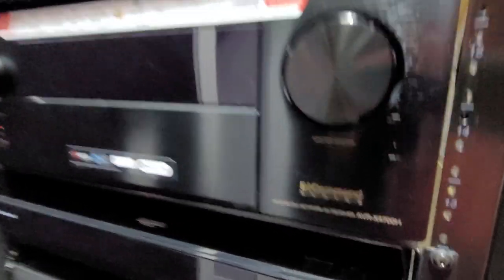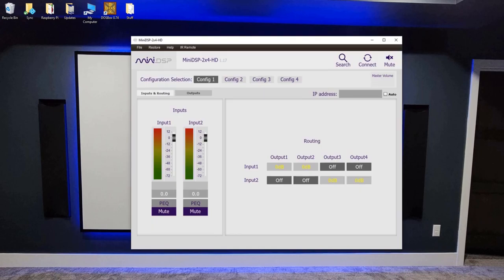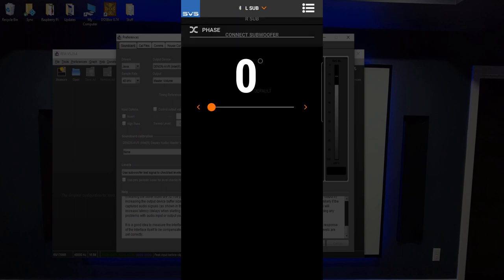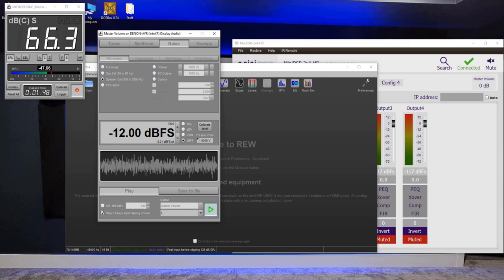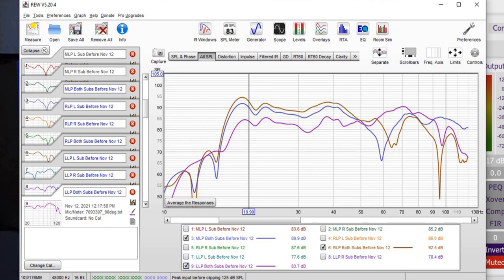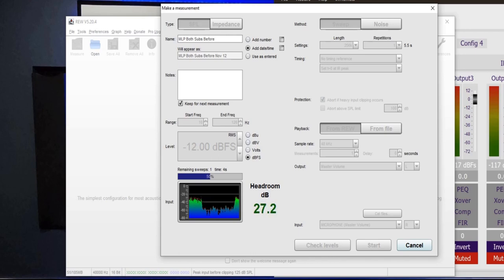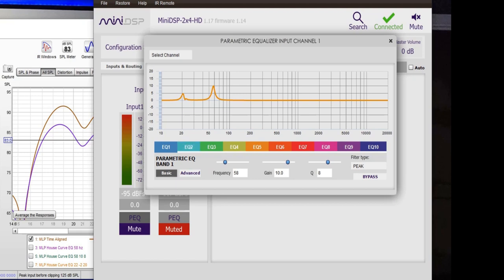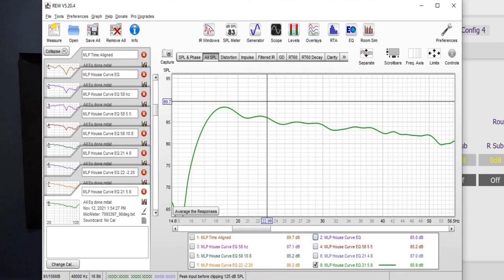Basement Home Theater - Using REW to EQ & Add a House Curve to Your Subs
This is how I used Room EQ Wizard for my Bass Management in my home theater.  I will walk you through the steps I used to get to my final House Curve and get even bass throughout my entire theater area, minimizing peaks and nulls for a more consistent bass response throughout all seating areas.  Please keep in mind I am not an expert - but have done a lot of research before I went through this process.

~Audio~
14AWG Speaker Wire
12AWG Sub Speaker Wire

~Video & Screen~
Epson 5050ub Projector

~Rack Stuff~
1" Wire Loom Tubing

~Power / Other~
3rd Gen Amazon Echo Dot
2" Flexible Desk Grommet
10' USB Extension Cable
Bluerigger 32' USB Extension Cable
3.5mm Audio 12' Extension Cable

00:00  Intro
01:15 Products Needed
03:35 How to Connect
04:40 Installing Software
07:14 MiniDSP Setup
10:31 REW Setup
14:34 AVR Setup
17:14 Level Match Mains
19:28 Level Match Subwoofers
21:55 Gain Matching
24:32 Initial Measurements
29:56 Time Aligning Subs
31:34 Time Align Results
34:58 EQ Process
39:11 Setting up EQ in MiniDSP
40:48 Manual EQ
42:48 Manual EQ Results
43:28 Final House Curve
43:45 Adding a Crossover
45:20 Final Comparisons & Thoughts